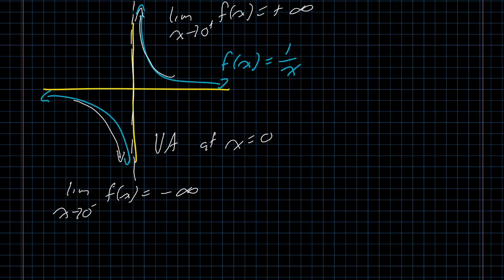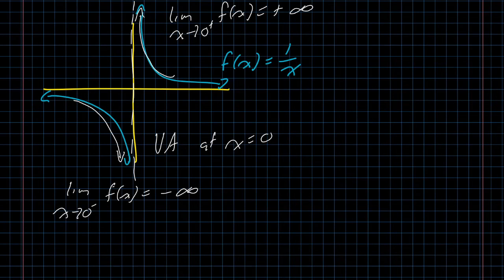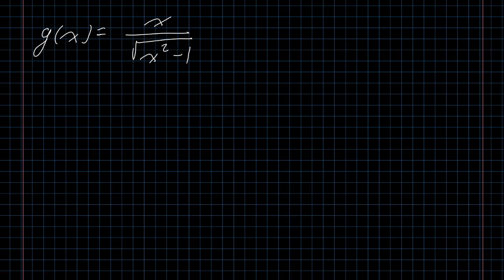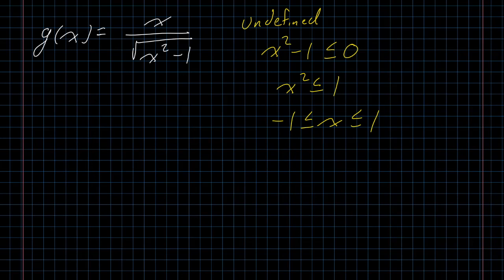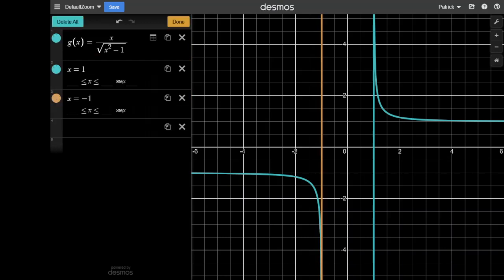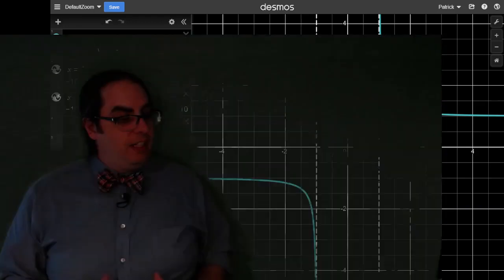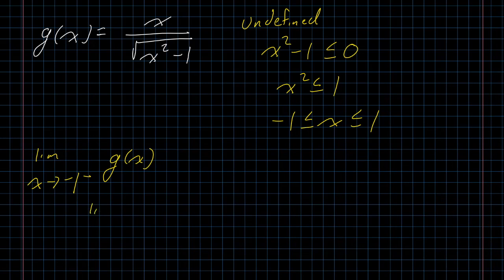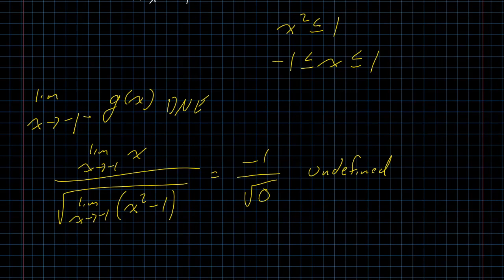Infinite Limits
Learning Objectives:
* Recognize unbounded and asymptotic behavior of a graph
* Evaluate one-sided infinite limits
* Use the limit definition of infinity and negative infinity